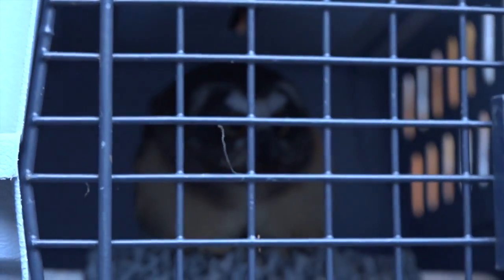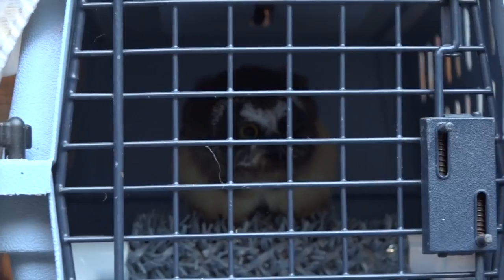Baby saw whet owls being released back to the wild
Several months ago a hazard tree was was brought down only to reveal a nest with three baby saw whet owls, they were taken to PAWS in Lynnwood. And here they return back to the woods of their parents.